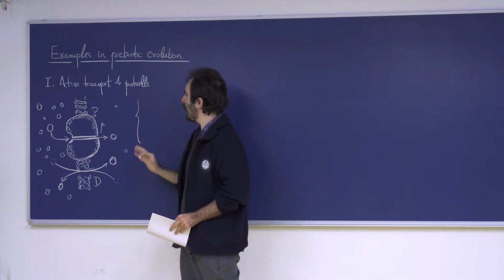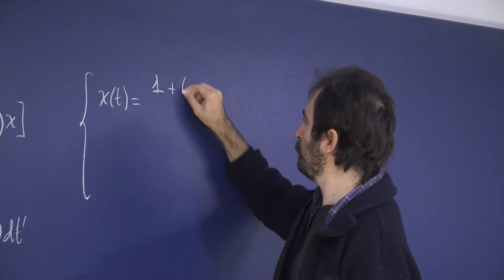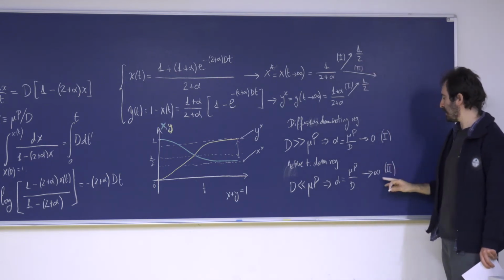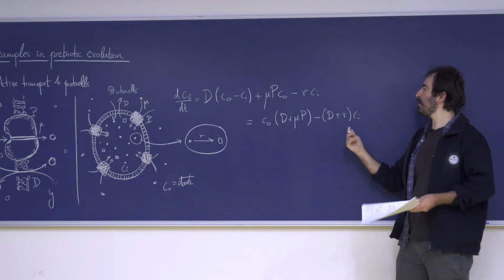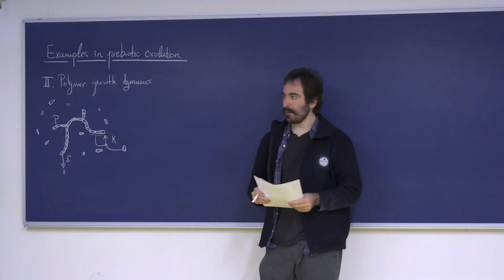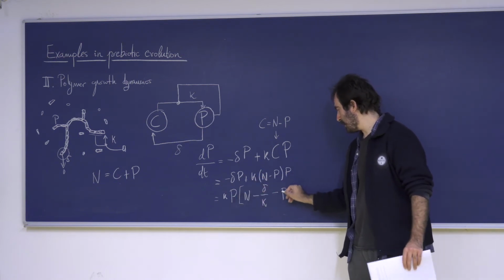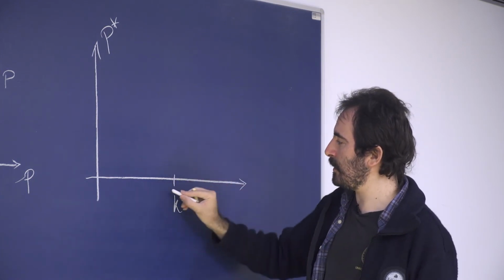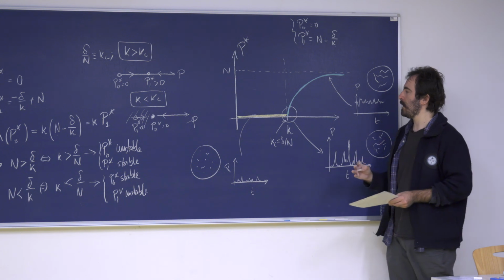Principles of Biological Design & Mathematical Biomodeling - Examples 04: Prebiotic Evolution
PDF Downloads:

Contains:
  - Example 4.1: Active transport & protocells
  - Example 4.2: Polymer growth dynamics

Created by:
Prof. Ricard Solé
Jordi Piñero

Nil Bernat
Belén Muñoz
Sara Rubio
Berta Plans
Mario Andrés Candia
Justí Torn